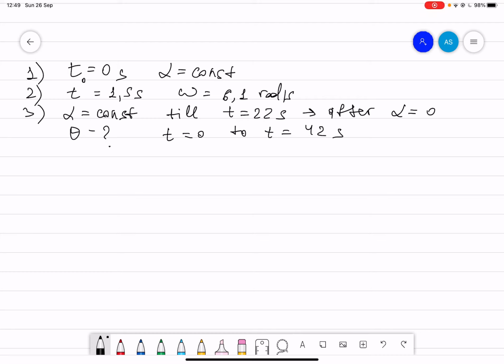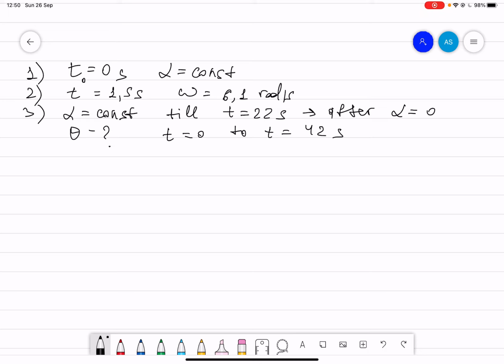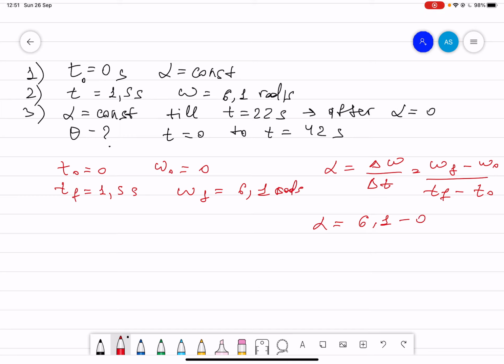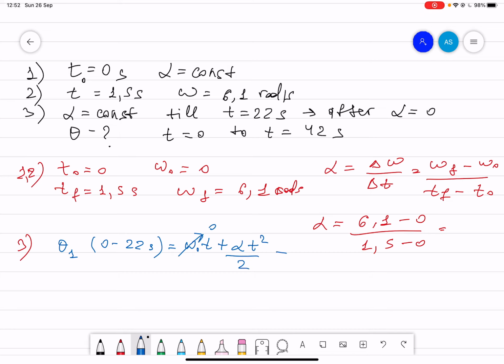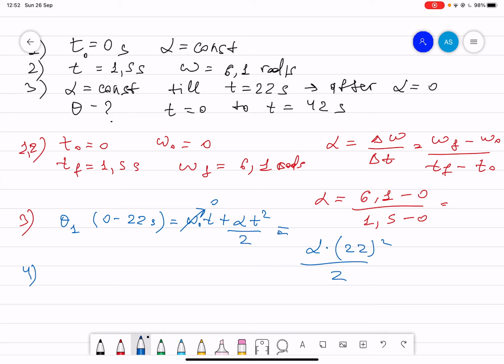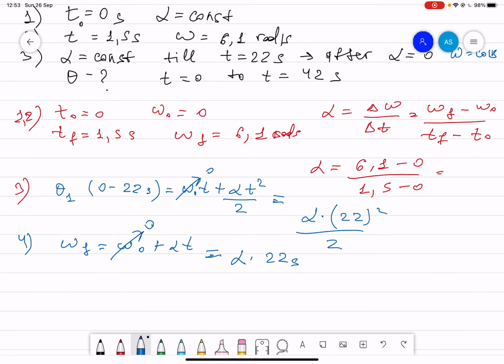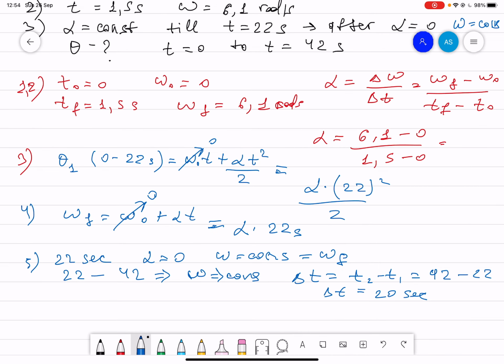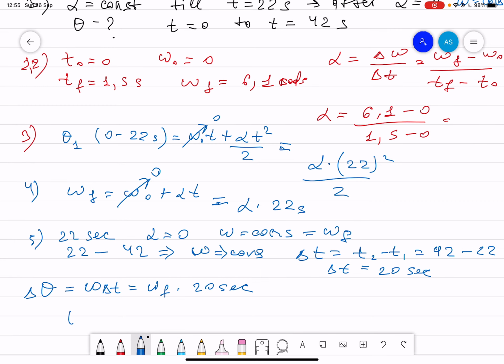Week 6 - Ch 10 - Pr 5 - Constant Angular Acceleration